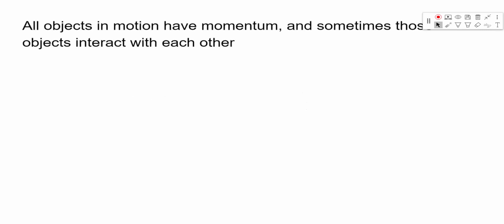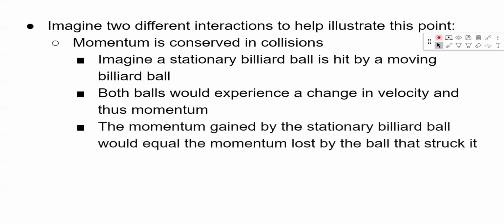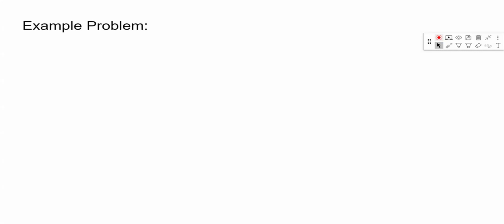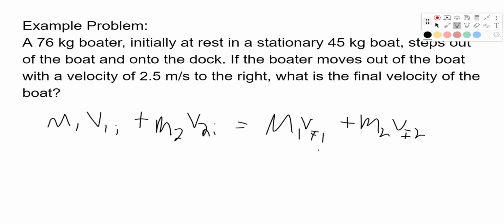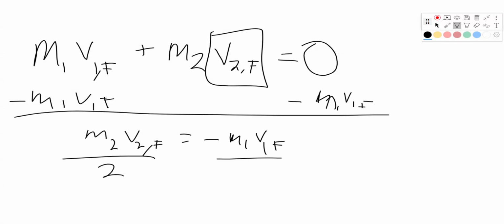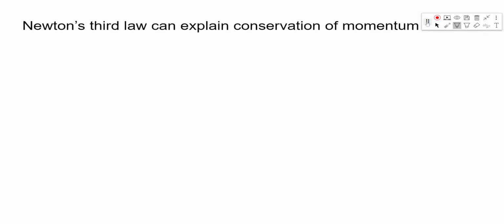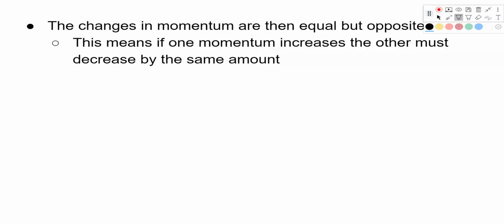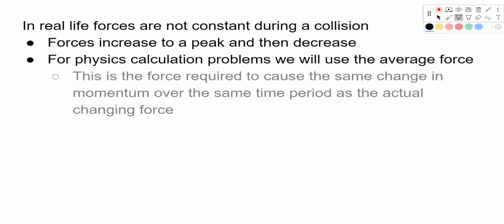6.2 Notes: Conservation of Momentum